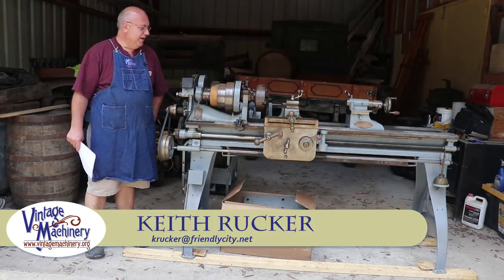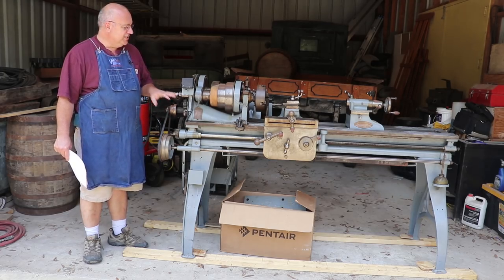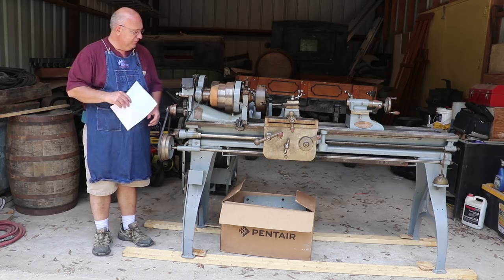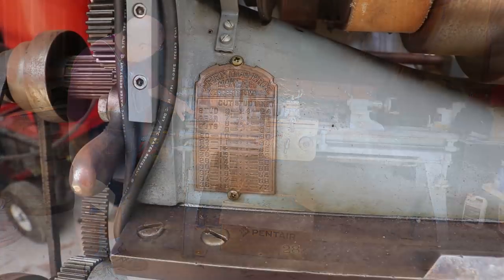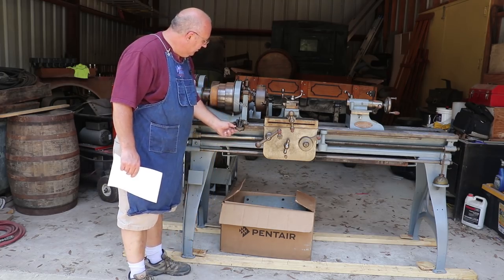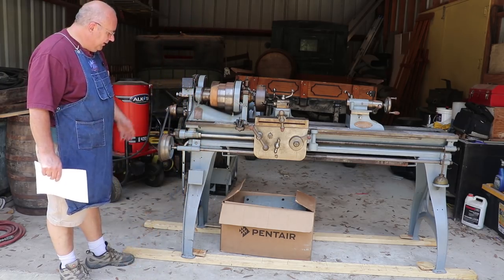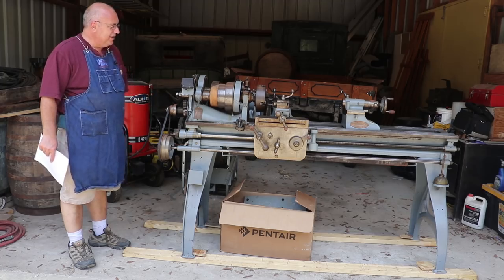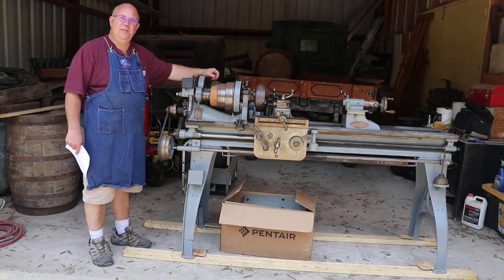Prentice Brothers Metal Lathe - Circa 1884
A quick video sharing a circa 1884 Prentice Brothers Metal Lathe that was recently acquired for the Georgia Museum of Agriculture.